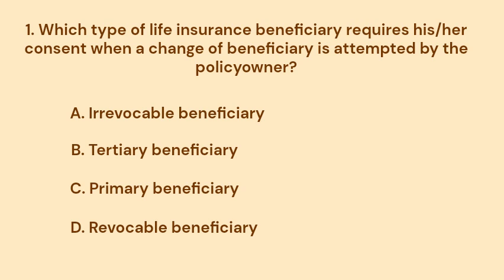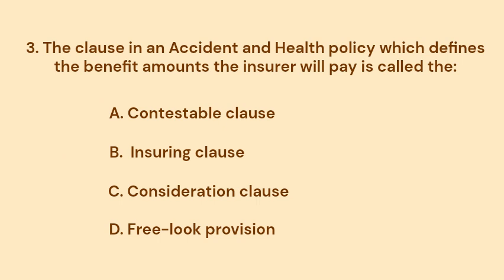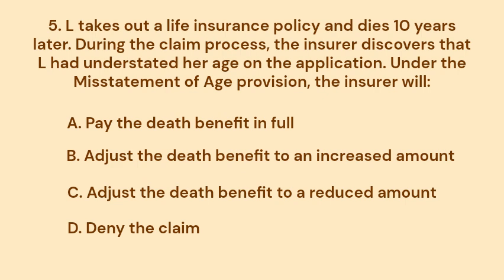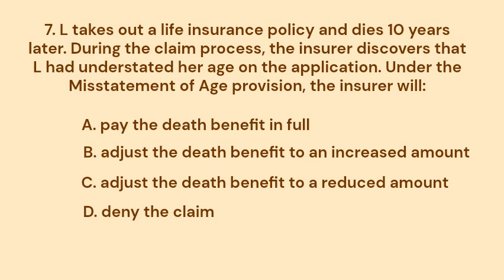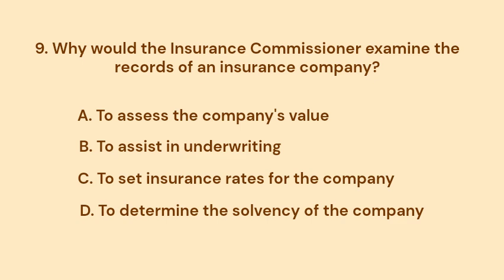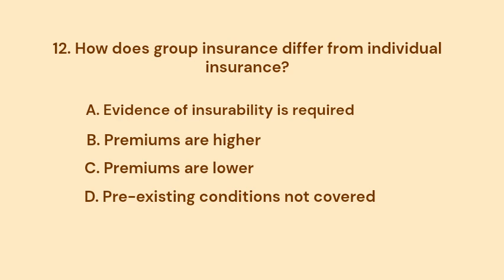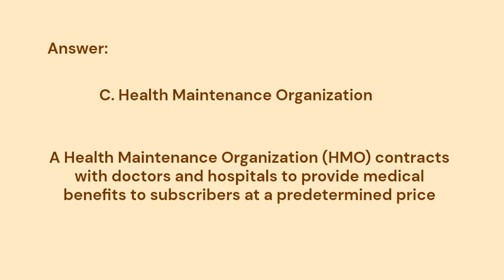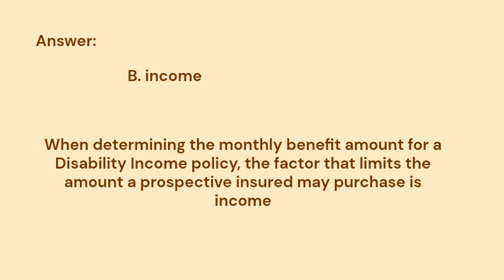Texas Life & Health Insurance License Exam Practice Questions (Part 3) - I Passed On My First Try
I passed the life and health insurance license exam on my first try, and I want to help others do the same.

If you’re serious about passing the Texas exam, I recommend using a good, solid study guide and doing practice questions—the link is below.

Texas Life and Health Insurance License Exam Prep

Your support allows me to create more valuable content to help you study for the insurance exam and succeed in your career. With enough subscribers, I plan to expand my channel to include more helpful tips and insights for insurance agents.
Best of luck to everyone on your path to this rewarding career!

💼 INTERESTED IN BECOMING A LIFE INSURANCE AGENT?

If you're thinking about getting into the financial industry — I’d love to help you get a real head start in your career.

I’m part of a growing financial agency that offers:
✅ Free training & mentorship
✅ Licensing guidance & reimbursement
✅ Flexible work schedule - part-time or full-time, remote or in-person
✅ Work in all 50 U.S. states
✅ Residual income & long-term career growth
✅ Access to exclusive products from top carriers — not available outside our company

While other companies may work with the same insurance carriers, our team has exclusive products that provide more benefits and better value for clients — giving you a competitive edge as an agent.

You don’t need any prior experience — just a heart to help people and the willingness to learn.

Join one of our short Zoom opportunity overviews and see if this is the right fit for you!
You’ll learn about the industry, our company, our amazing products, and a flexible business opportunity that could change your future.

Let’s build a meaningful career together. 🙌